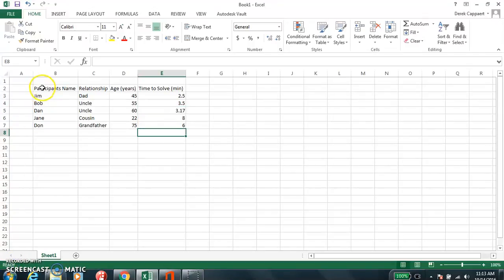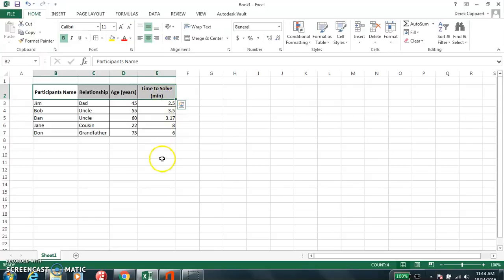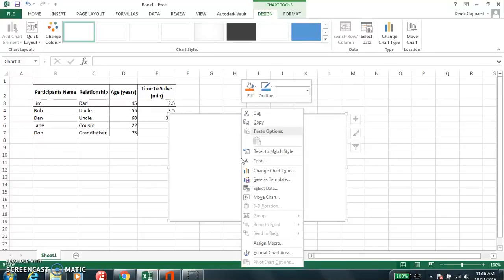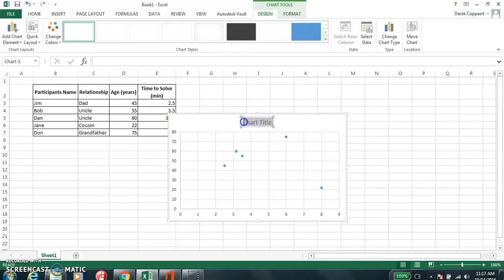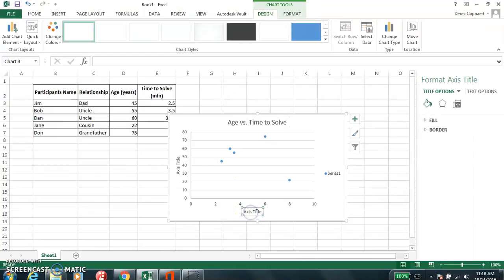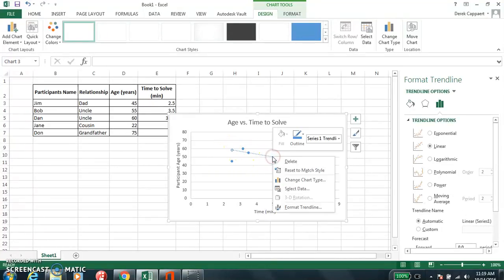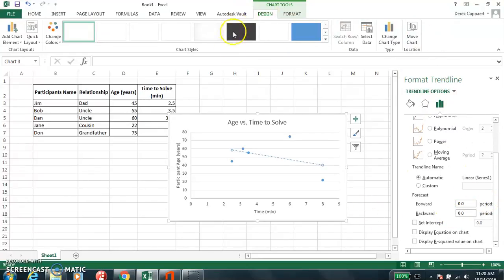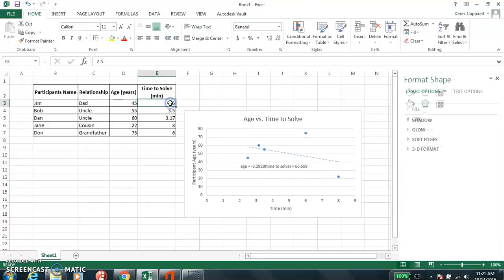Puzzle Cube - Creating Excel Table & Graph